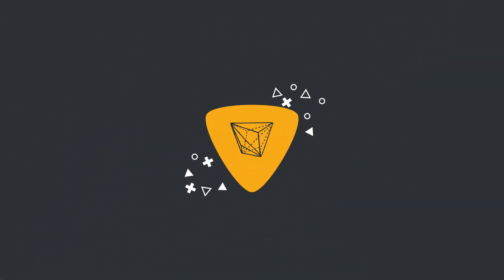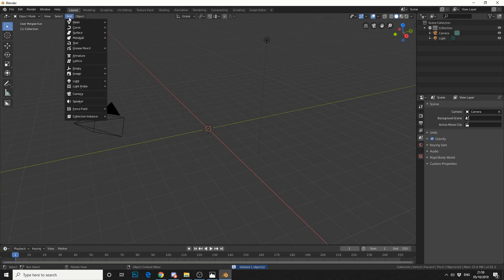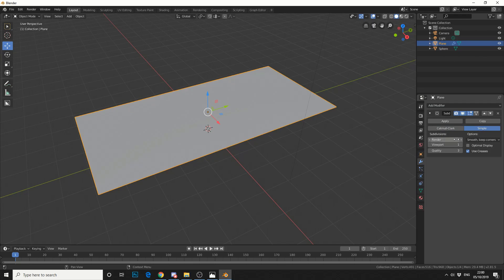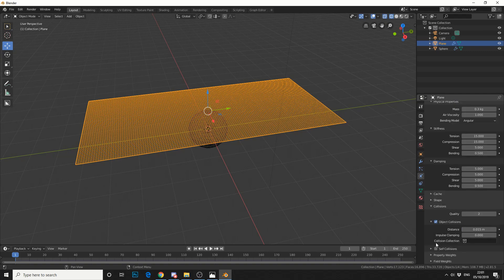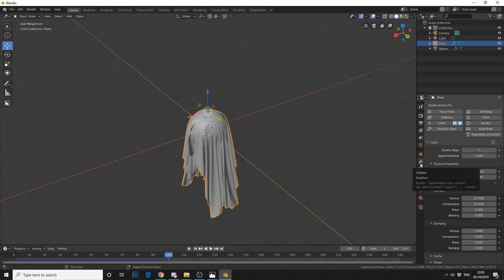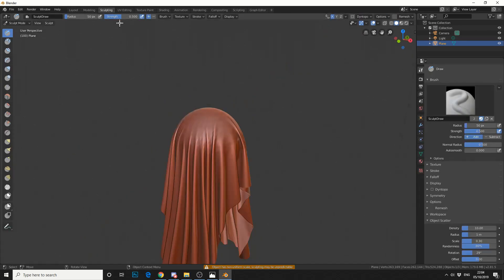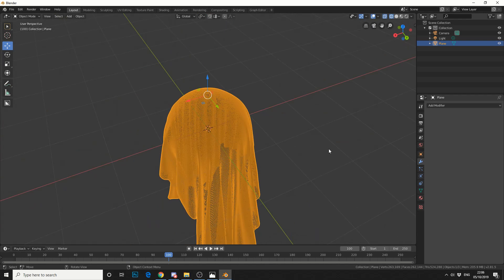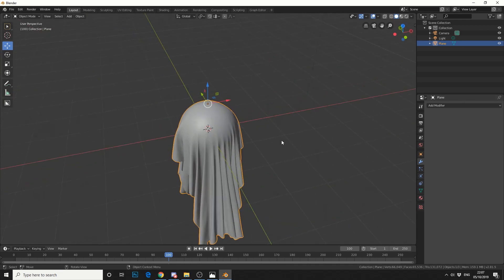Blender 2.8 Tutorial : Cloth Simulation ,Sculpt, Decimate PART 1 of 2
Simulate cloth using a simple uv sphere and plane with a subdivision applied, then use the sculpting tools to smooth and tweak the mesh , then reduce the poly count by using the decimate tool